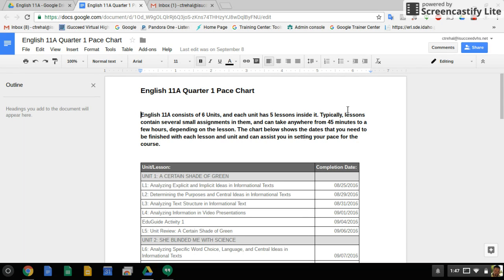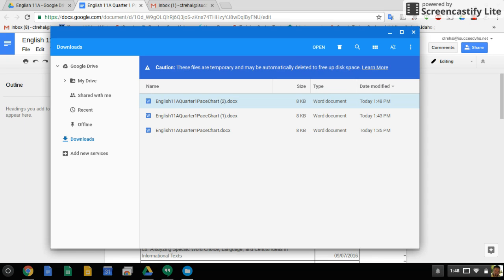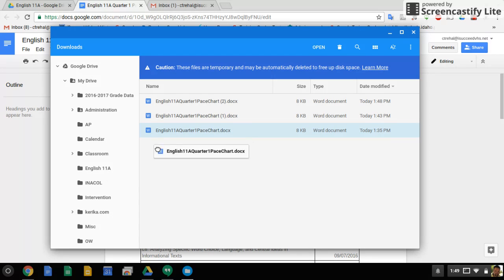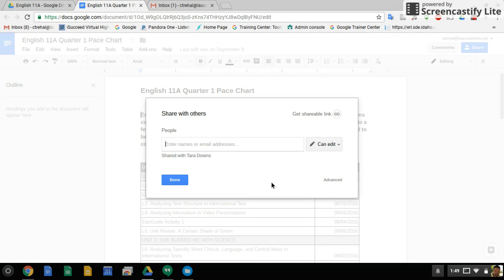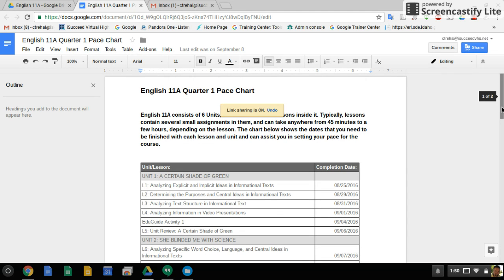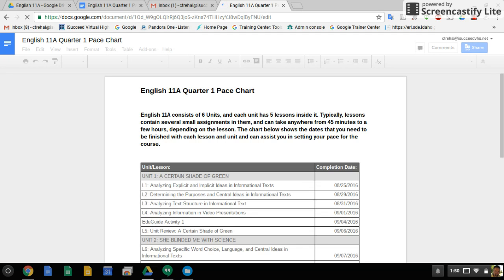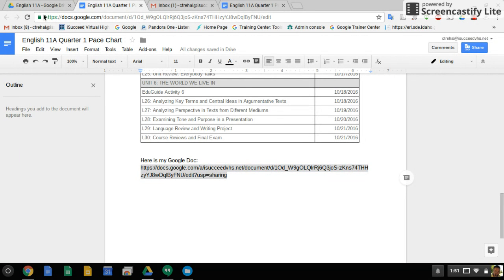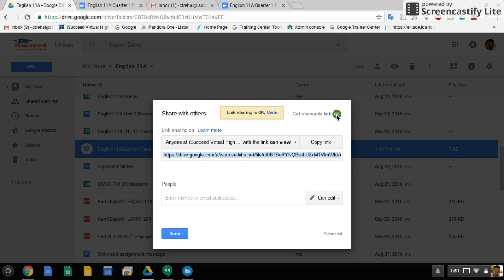How to Turn in Google Docs for Assignments